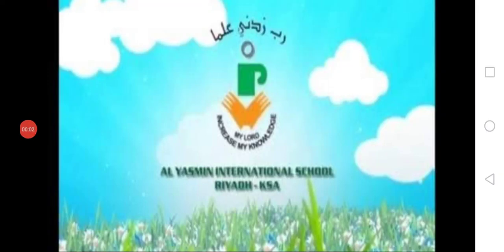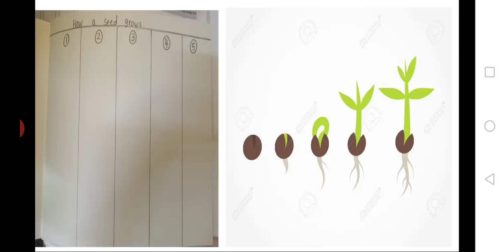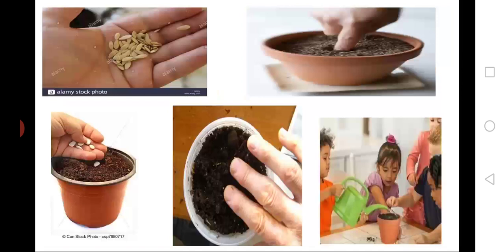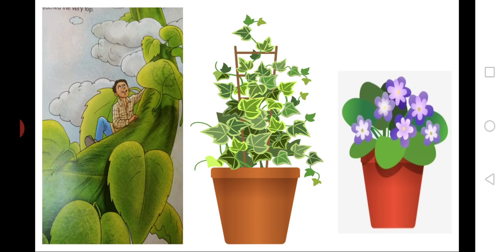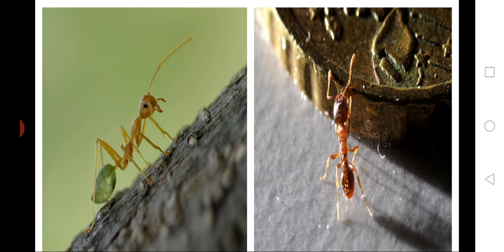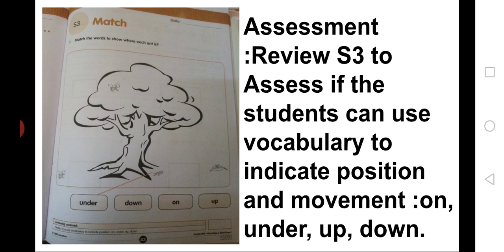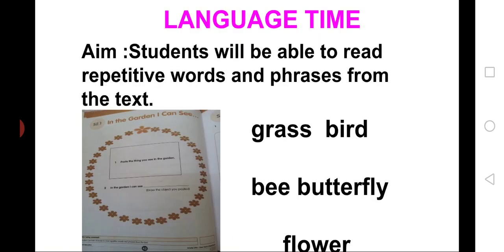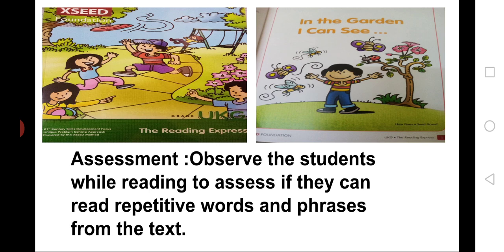UKG BLOCK 5 HOW DOES A SEED GROW ?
LESSON -3 SOWING THE SEEDS